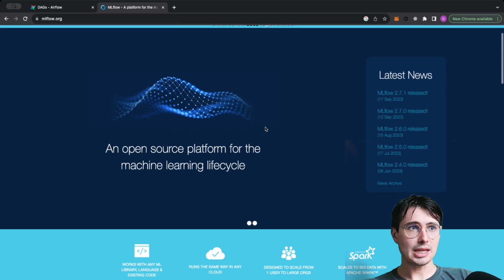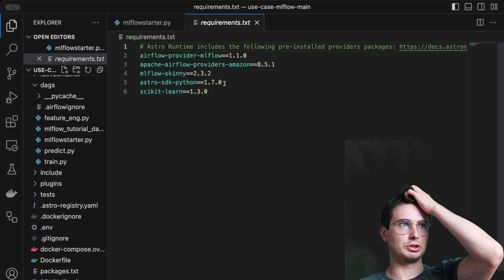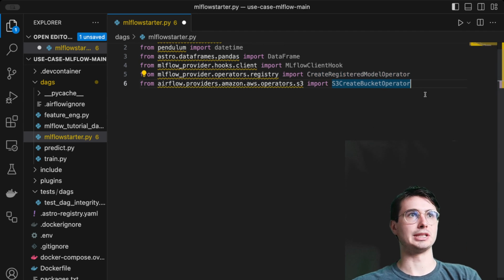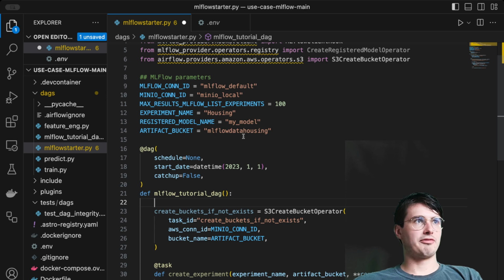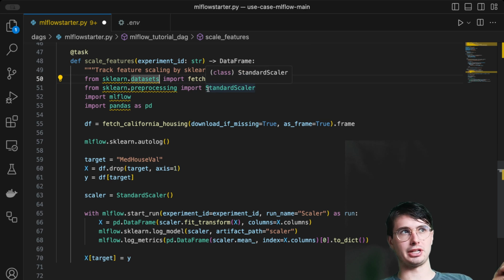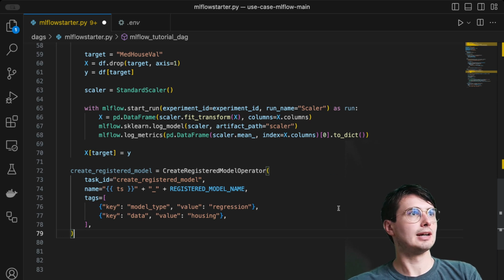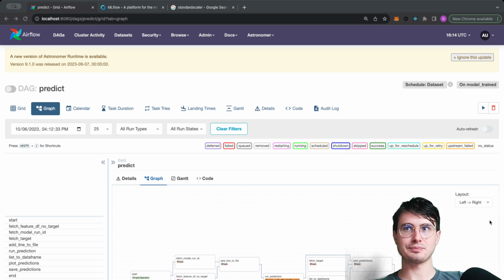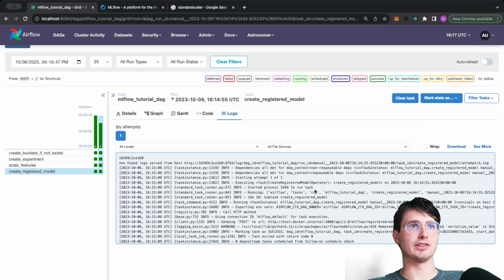Introduction to Machine Learning with MLFlow and Airflow!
Unlock the potential of Machine Learning with this comprehensive introduction to its two major tools: MLFlow and Airflow. Whether you're new to ML or looking to enhance your skills, this video guides you through the essential concepts and practical applications of both platforms. Learn how MLFlow streamlines the machine learning lifecycle and how Airflow automates workflow orchestration. Dive deep with hands-on tutorials, best practices, and expert insights. Perfect for data scientists, engineers, and enthusiasts eager to harness the power of cutting-edge ML technologies.